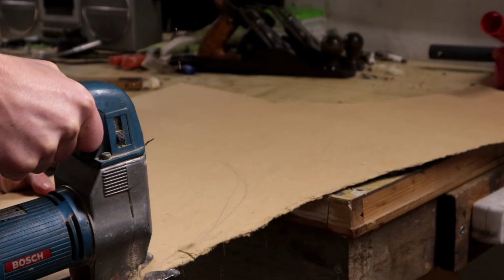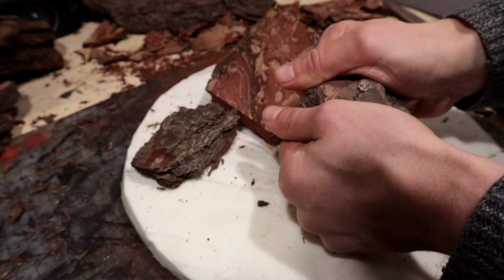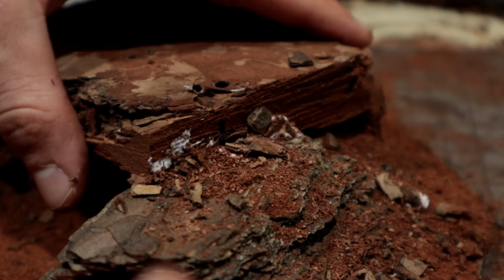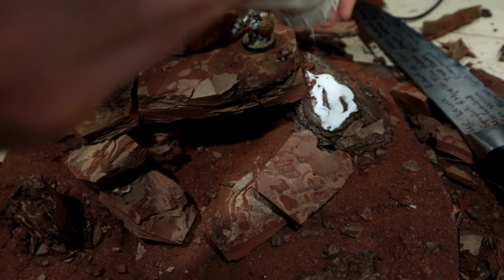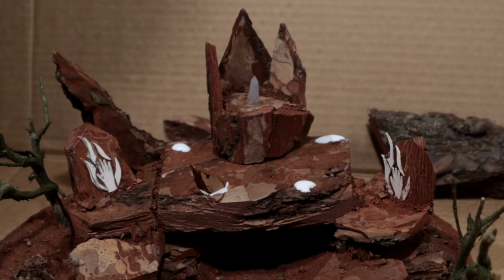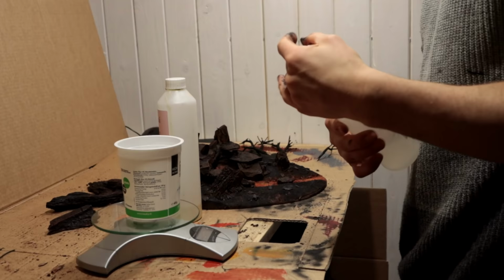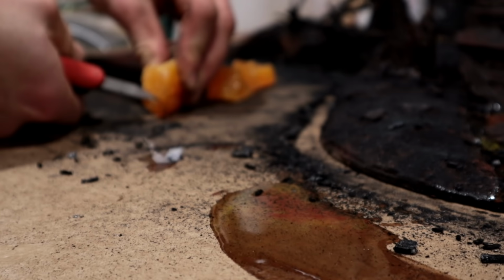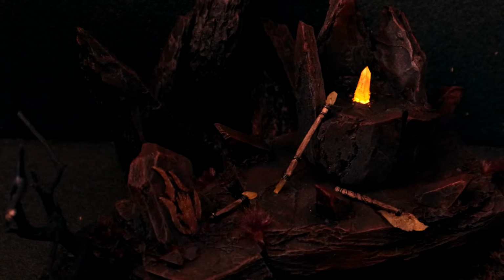The Elemental Plane of Fire - Making a Fire Diorama for D&D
In this video, I try to build a diorama for the elemental plane of fire!

➢Ethereum: 0x4c6931a41938061fEfcfE8D9D5eAbd92b83d97FB
➢Litecoin: ltc1qemhkrhl4f7k5qsaf5ey6jhl7e63etr2ay9la4z
➢XRP: rw9aAiaWMd2RNDADz39EbwGdfjJYWgiYv4

ESSENTIAL STUFF!